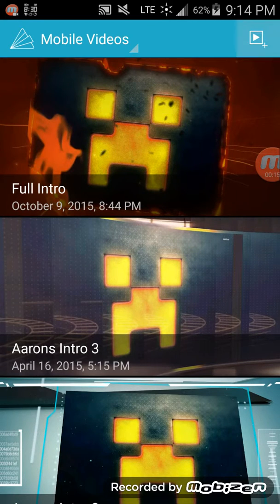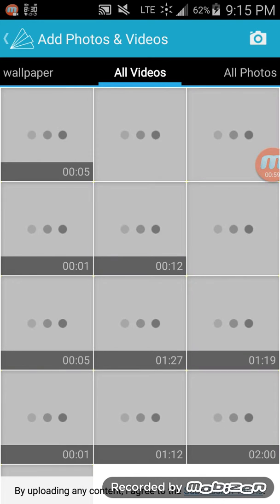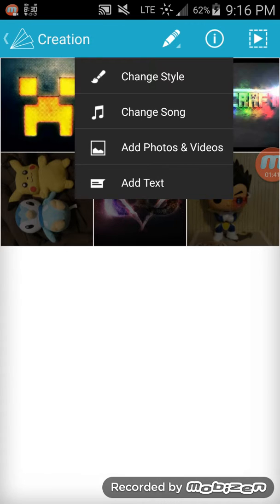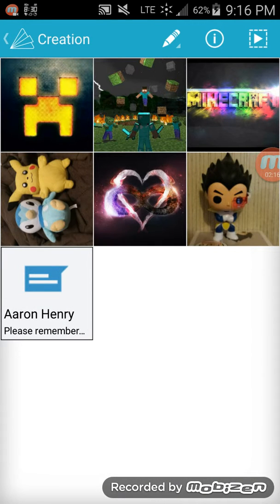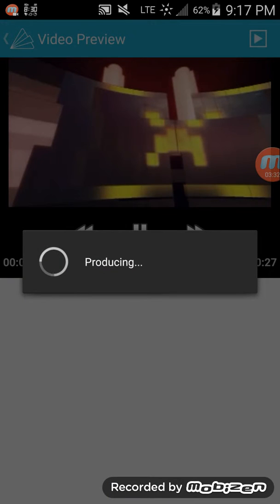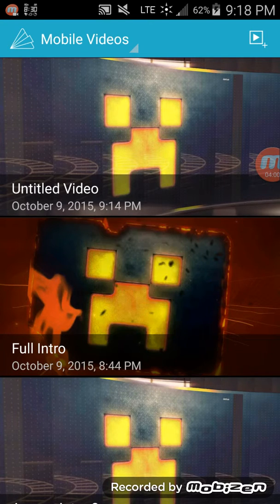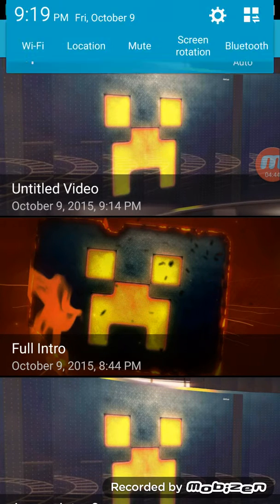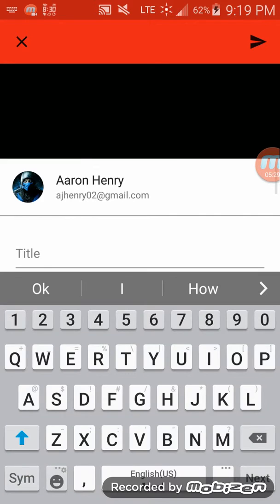How to make an intro with animoto phone edition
Go to pitbull roxy and search how to make an intro with animoto